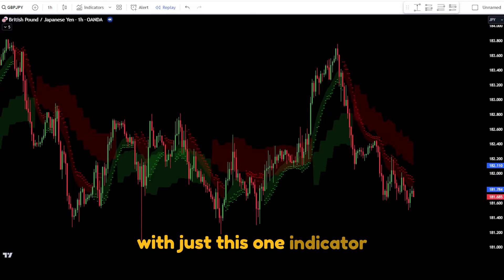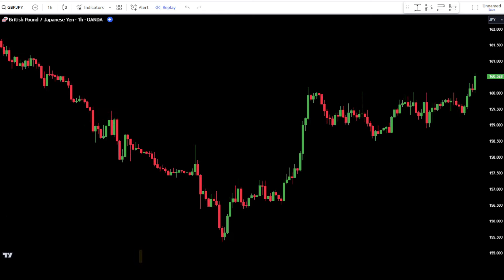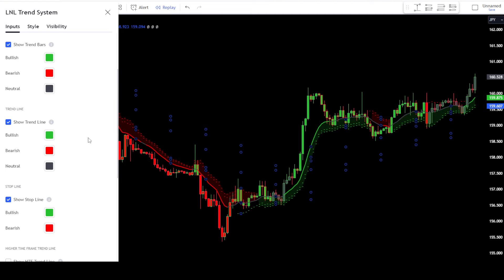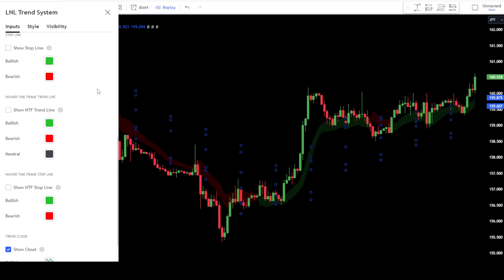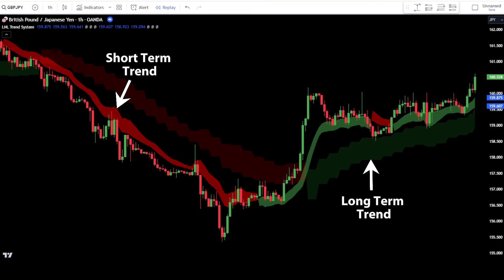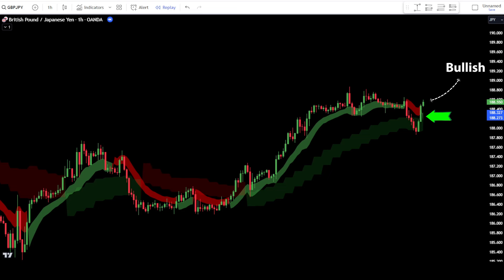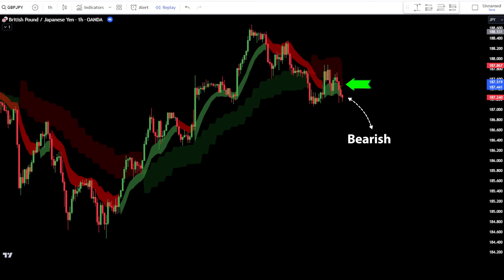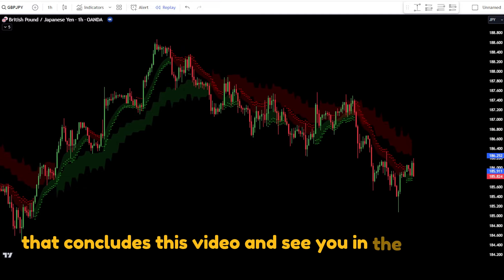All In One Indicator : Easily Identify Market Trends and Entry Point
in this video, we will discuss one of the comprehensive daily trading strategies that you can apply to all markets.

This daily trading strategy can be utilized in the forex, crypto, stock, and futures markets. It is suitable for beginners as it only relies on one indicator, which is straightforward to use.

The indicator featured in this video is the LNL Trading System by LNL Capital.